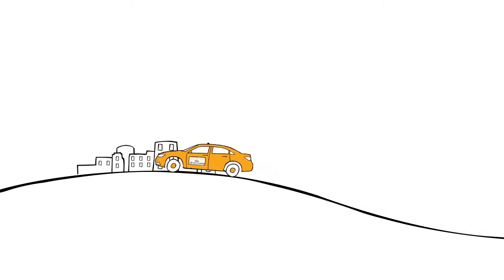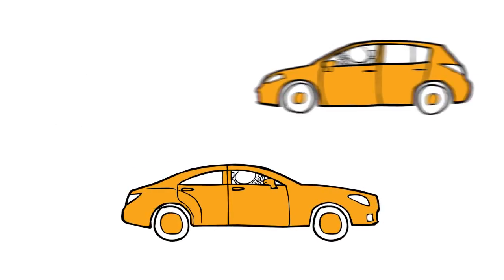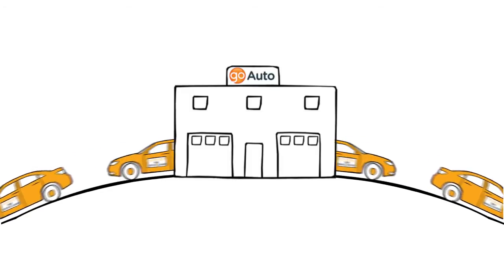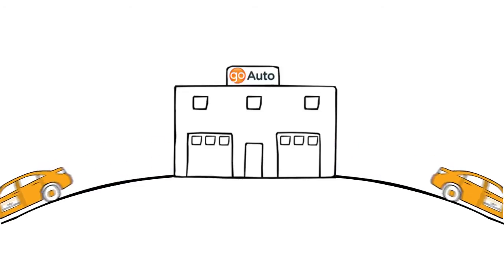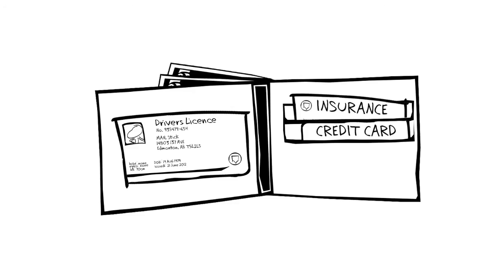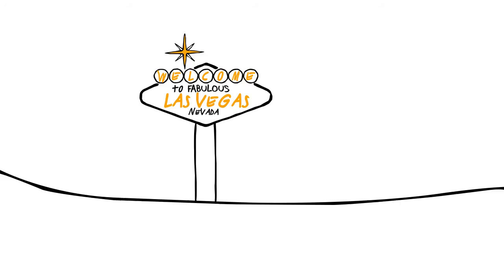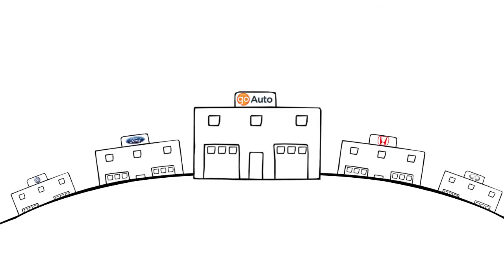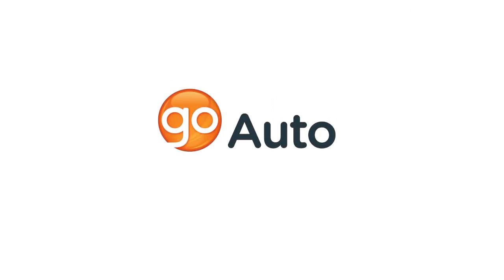Go Auto Loaner Car Service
Wouldn't it be nice to have some wheels while yours are being maintained? Our Edmonton dealers are doing just that. Every time you come in for service, you are welcome to use one of our loaner cars.